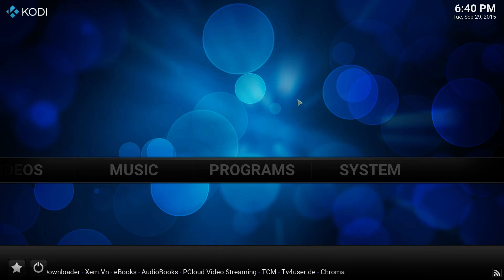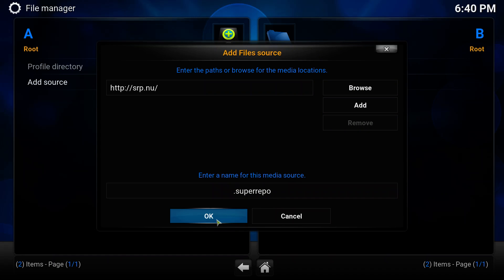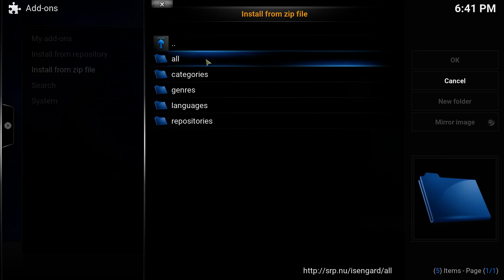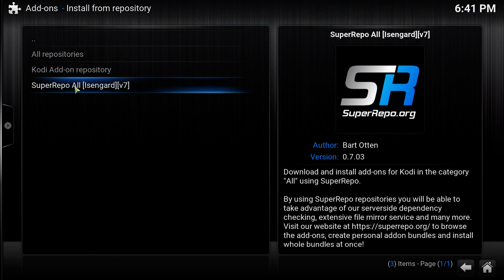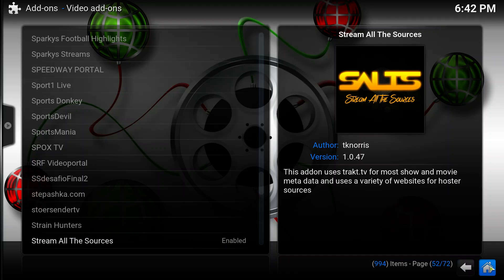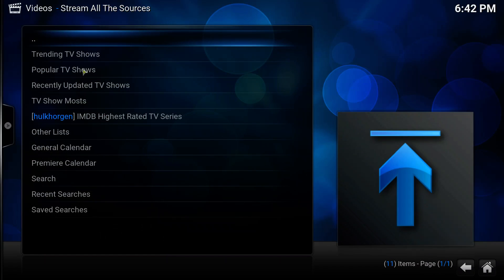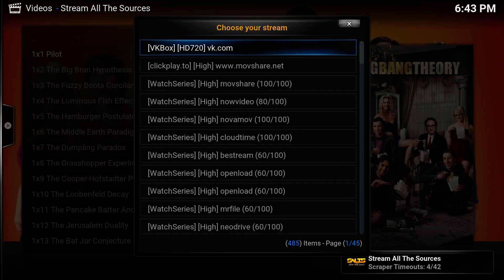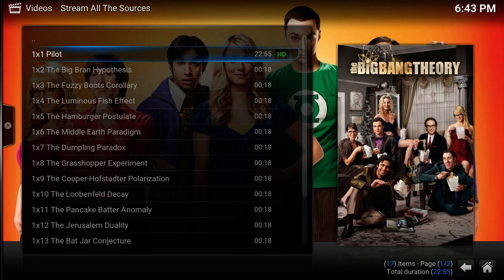[HOW-TO] Install SALTS addon to Kodi using SuperRepo repository [09-2015]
On this video I'll show you how to install Stream All The Sources addon for Kodi 14 using the SuperRepo repository